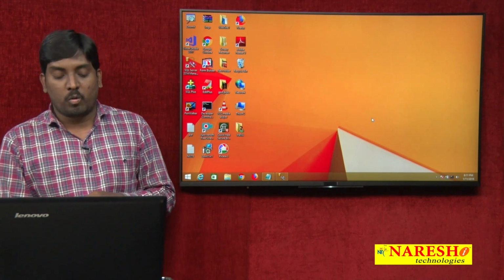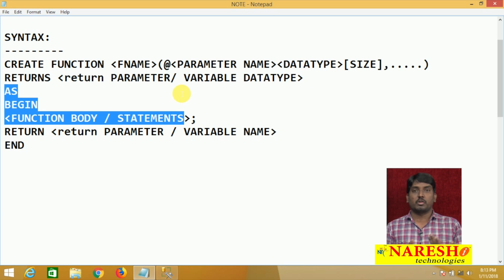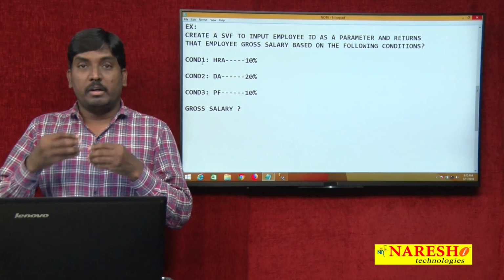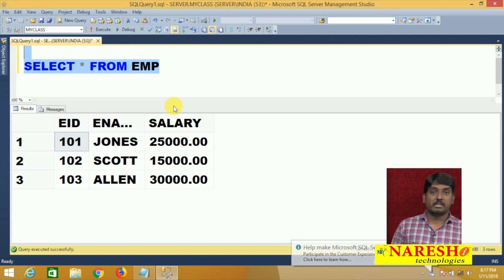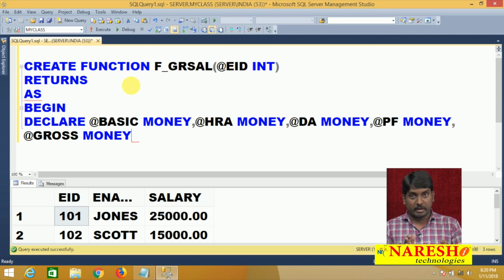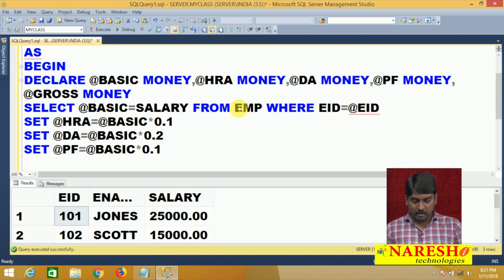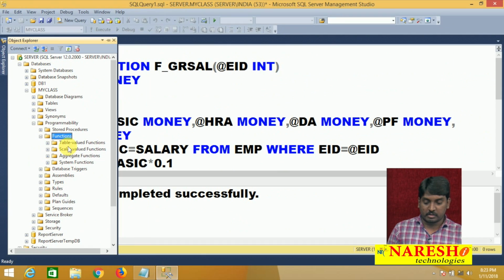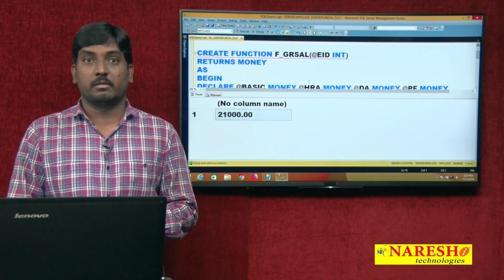Scalar valued functions in TSQL Part-2 | SQL Server | MSSQL Training | By Mr.Sudhakar L